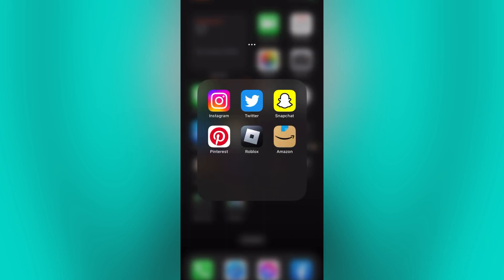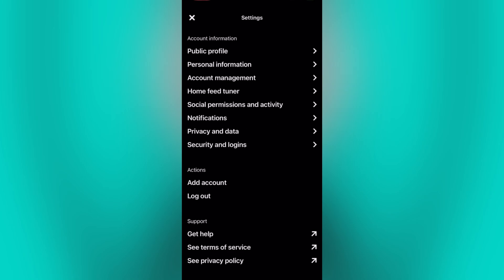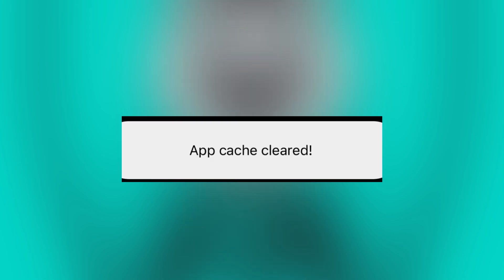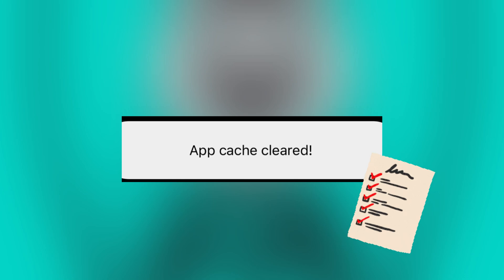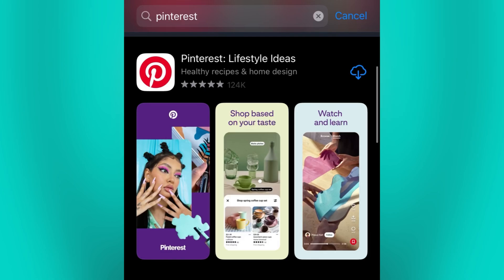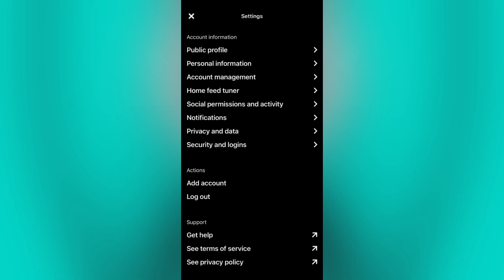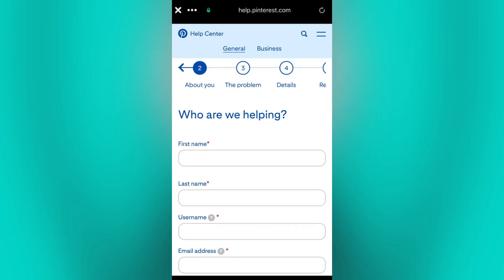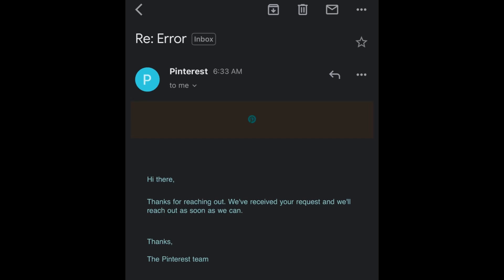How To Fix Pinterest Picture Not Showing (2025)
If you want to be able to fix pinterest picture not showing then this video will be perfect for you!